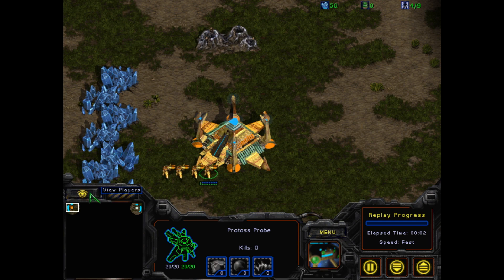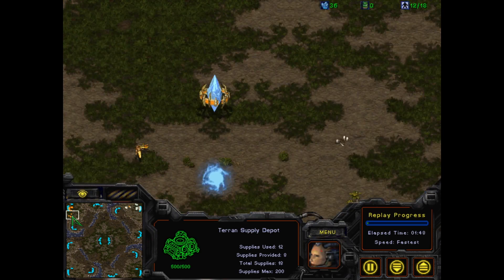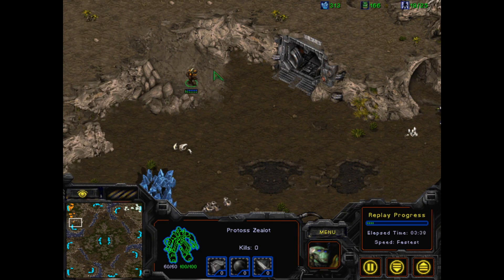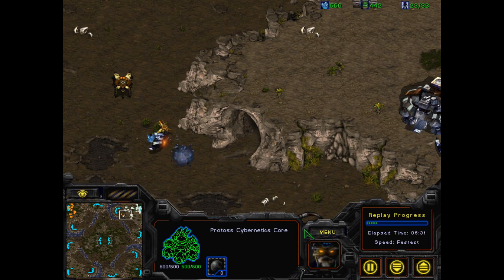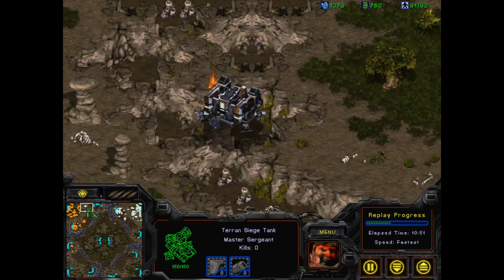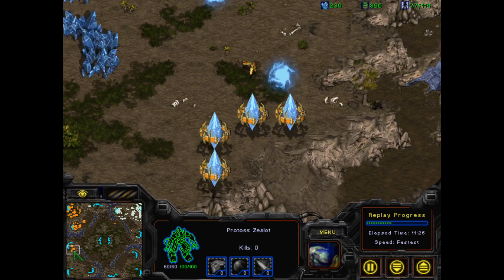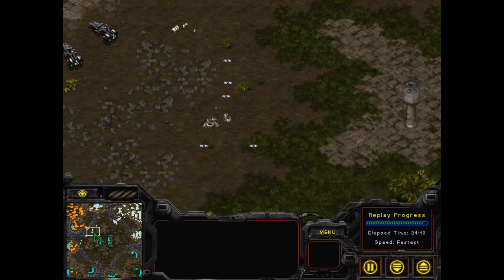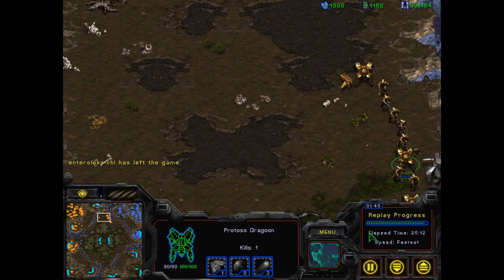Gorgonoth plays some Broodwar (because we were bored :/)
With StarCraft Remastered coming out we've been messing around with the old one lately (you can get it free at starcraft.com)